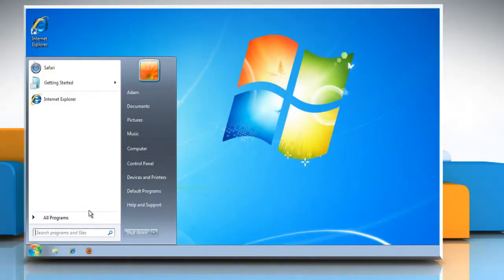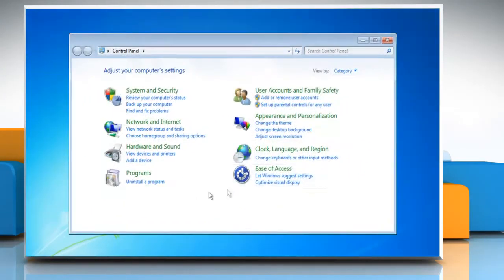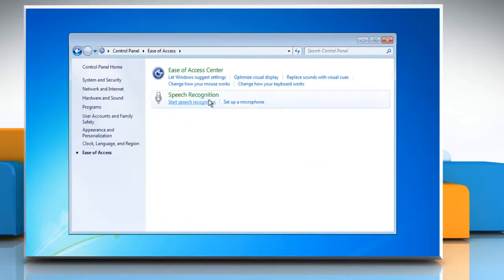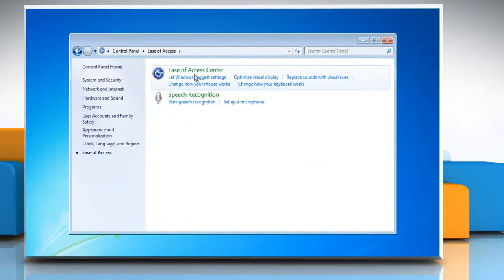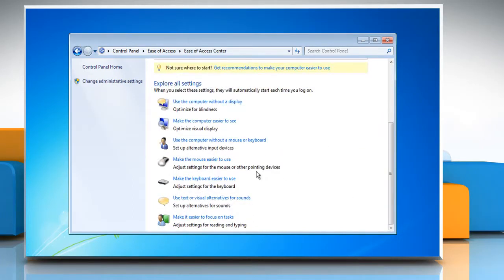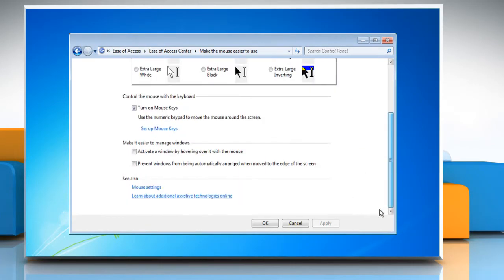How to disable aero snap in Windows® 7 PC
Don't like windows snapping to one side of the screen when you move it over to the corresponding edge. Follow the steps given in the video to disable Aero Snap on a Windows® 7 based PC.
The Aero Snap feature in Windows® 7 allows a window to be maximized or resized to take up only half of the screen when dragged to the top or sideways of the computer screen. However, disabling Aero Snap prevents this function of automatic resizing the windows.